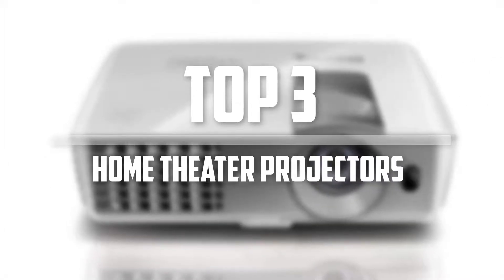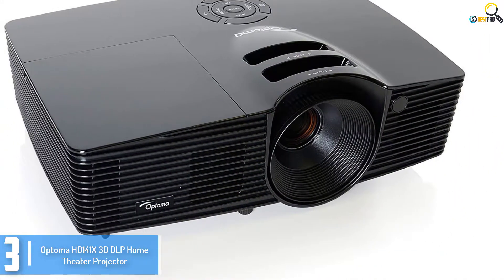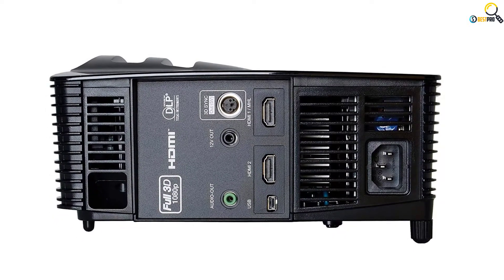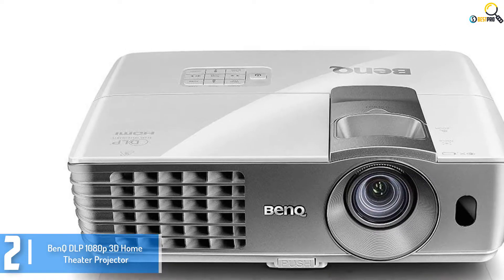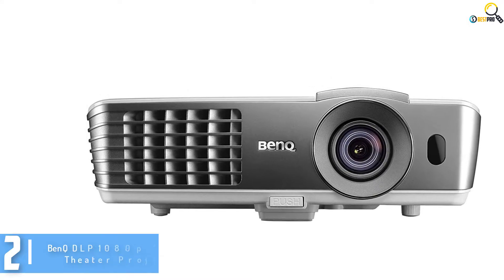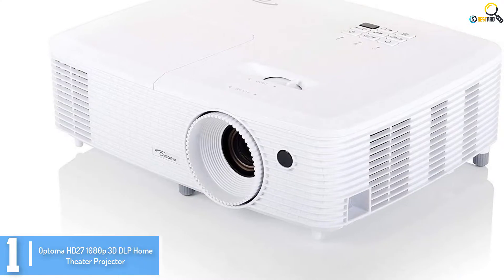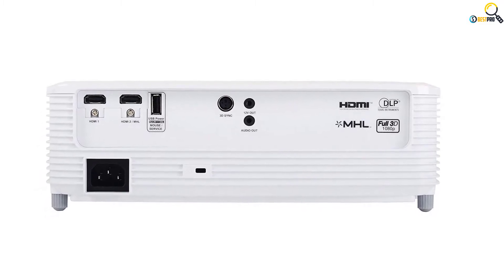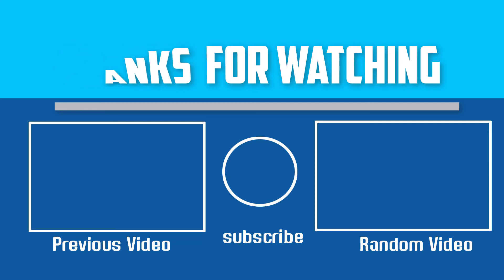Top 3 Best Home Theater Projectors in 2020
▶️ 3. Optoma HD141X 3D DLP Home Theater Projector

▶️ 2.  BenQ DLP 1080p 3D Home Theater Projector

▶️ 1.   Optoma HD27 1080p 3D DLP Home Theater Projector

➥ Prime Discounted Monthly Offering
➥ Try Twitch Prime
➥ Amazon Music Unlimited
➥ Try Amazon Home Services
➥ Kindle Unlimited Membership Plans
➥ Create an Amazon Wedding Registry